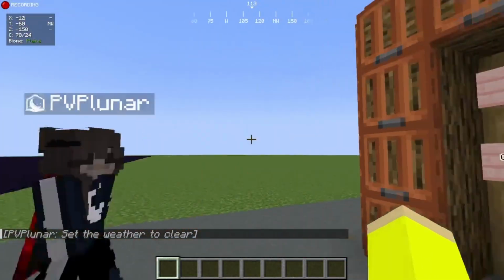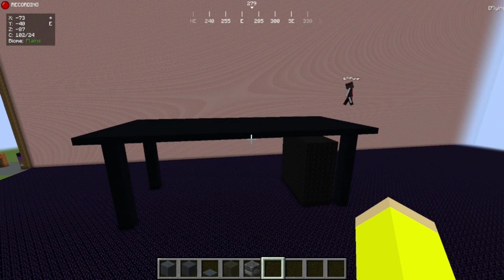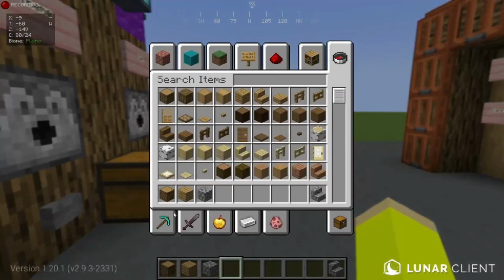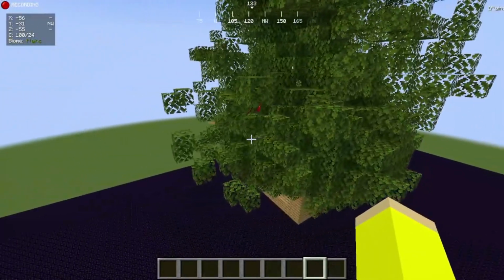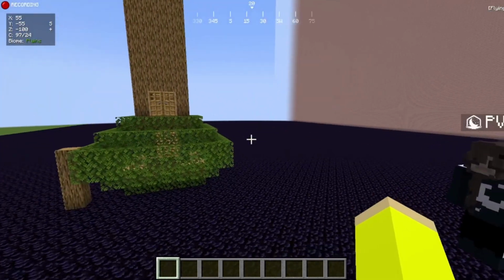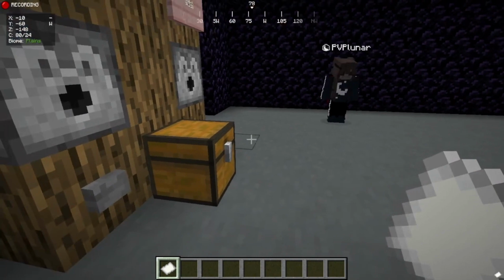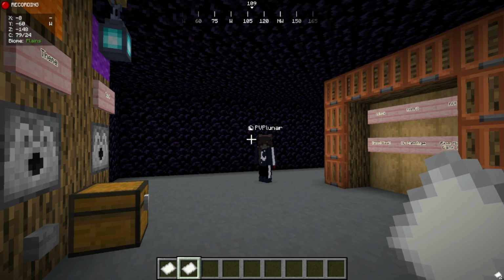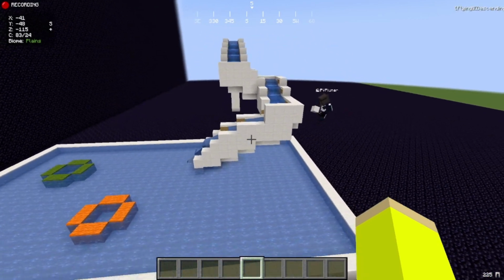Minecraft Build Battles + TWIST!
In this video myself and Lunar go head to head in a Minecraft Build Battle! We do this while celebrating 600 videos on youtube